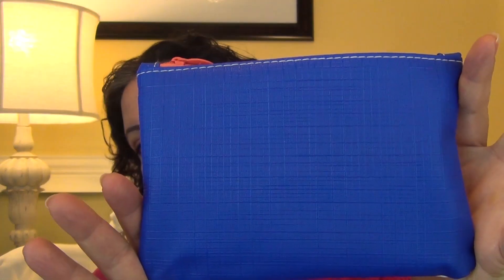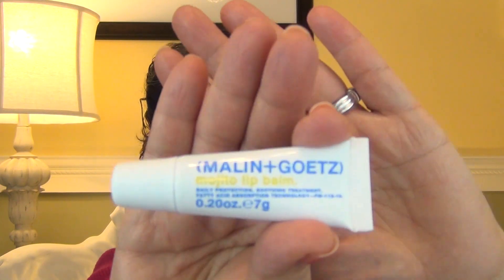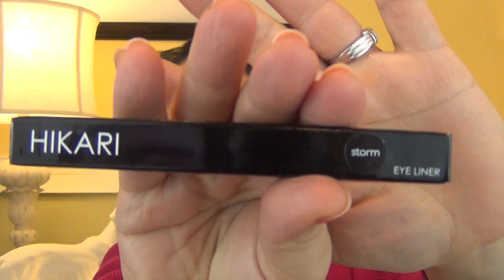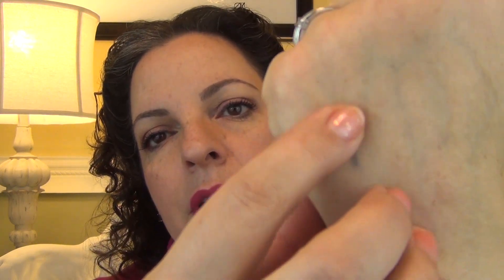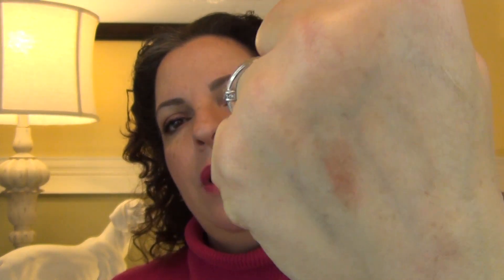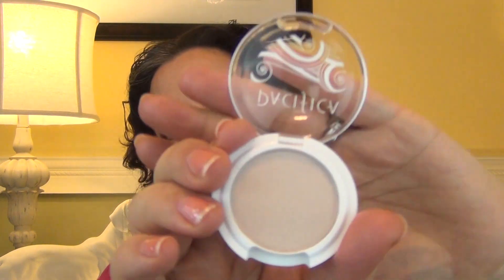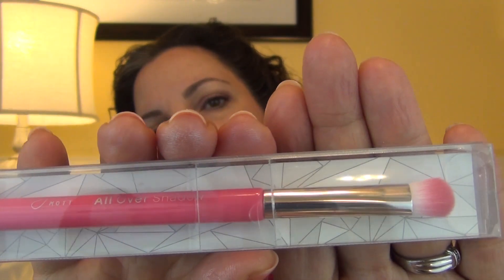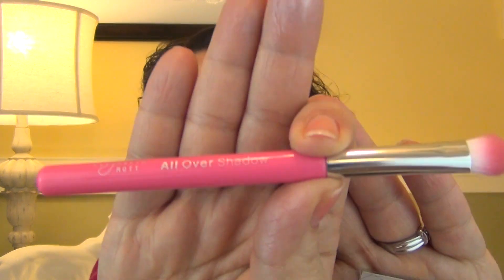Ipsy Glam Bag - January 2015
Check out what I received in my January Ipsy Glam Bag!